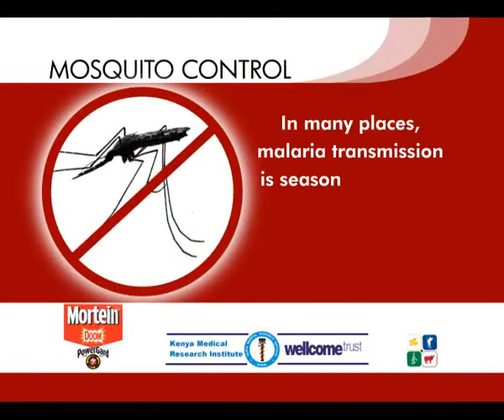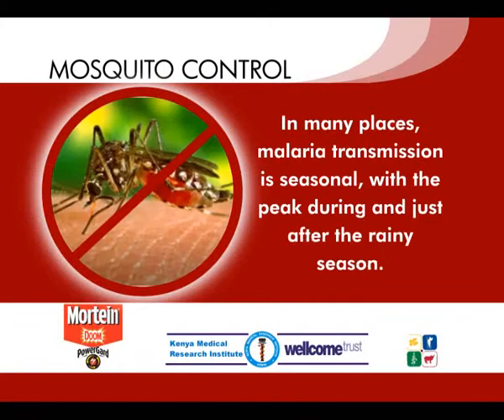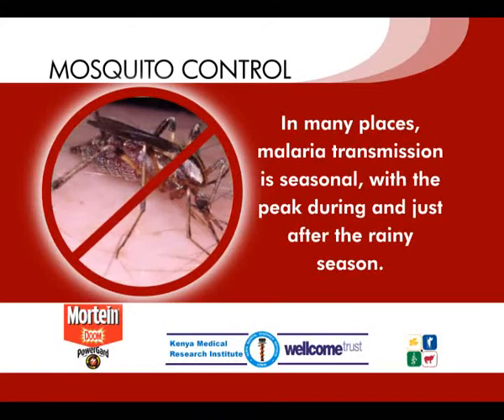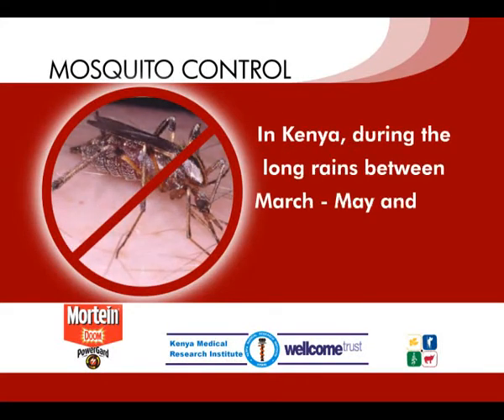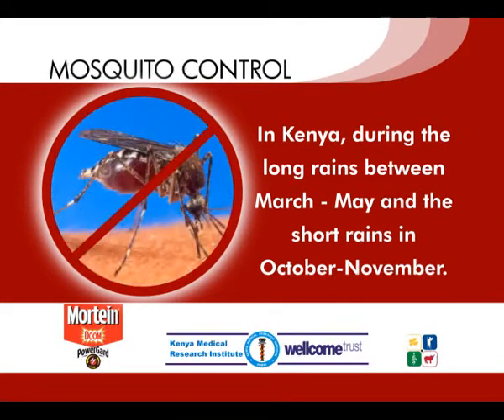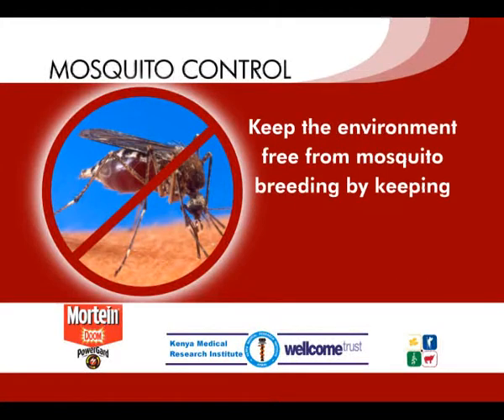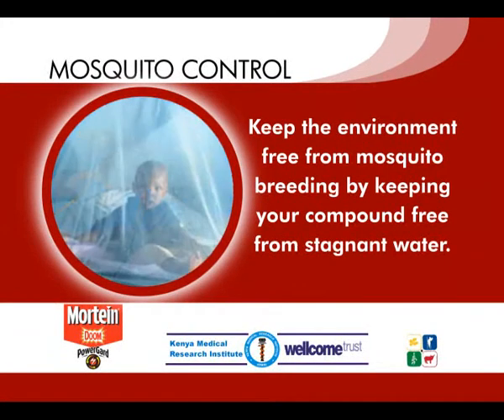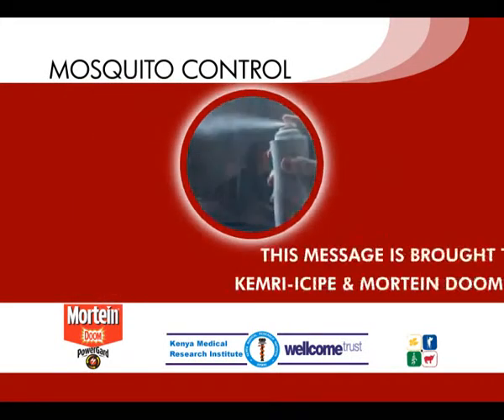Tip 2: Malaria transmission -- when is it at its highest and what can you do to prevent it?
Quick, user-friendly tips on how to control mosquito and the diseases that they transmit.